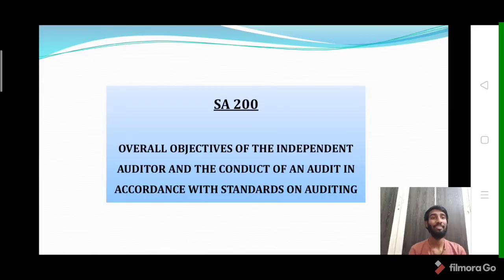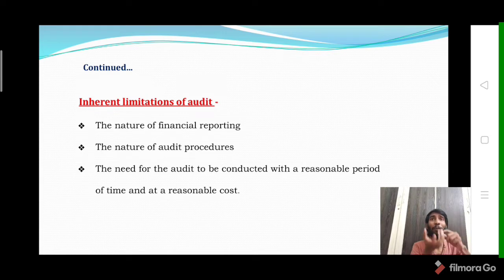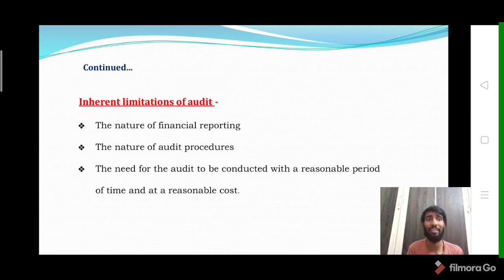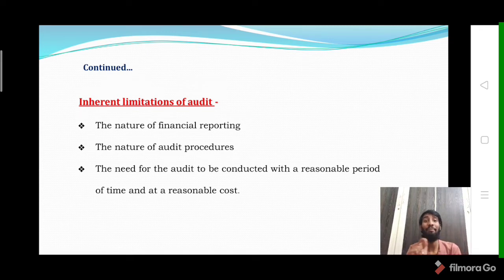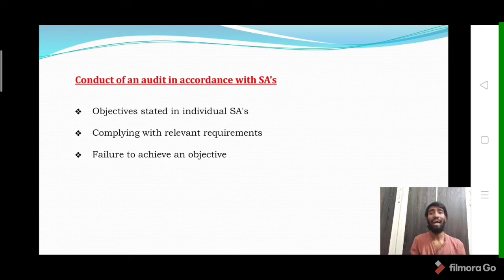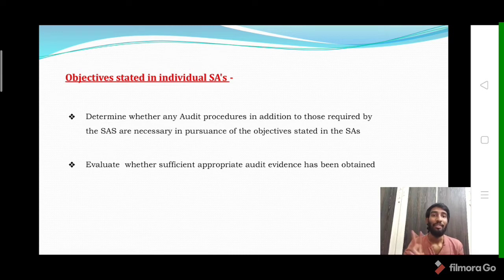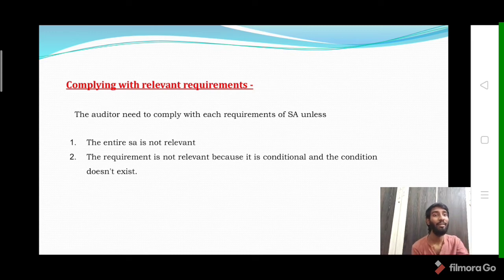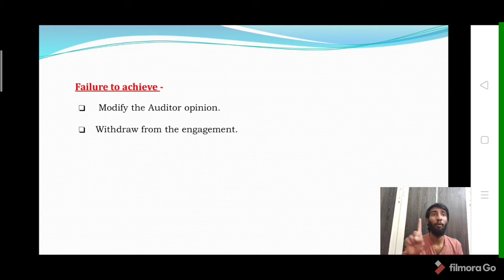SA 200 (last part)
This video explain regarding inherent limitations of audit,and conduct of an audit in accordance with the standards on Auditing